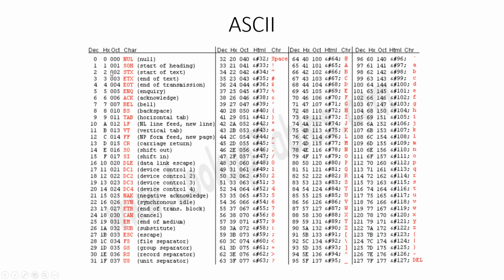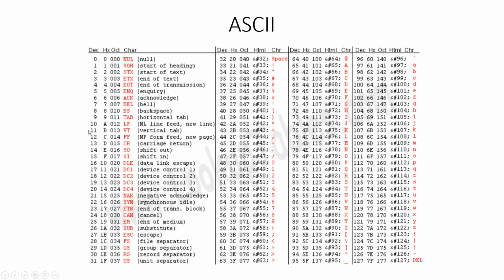Beginner Programming Course - Python, JAVA, C++, C# (Video 23) - ASCII